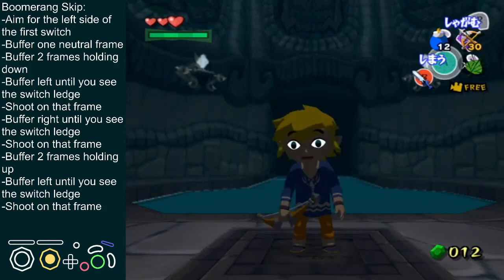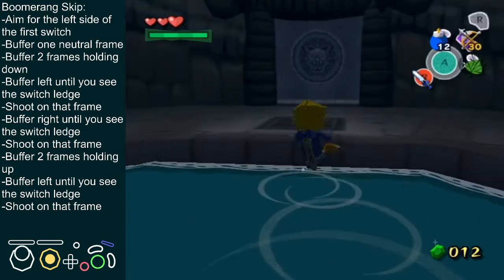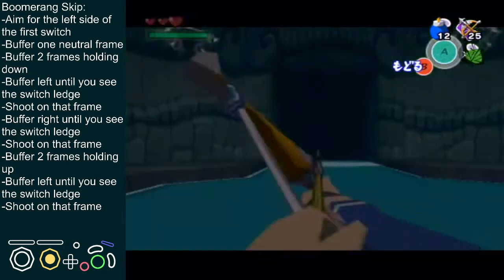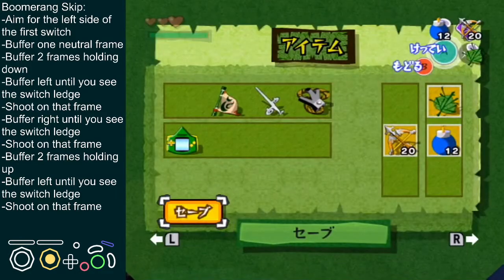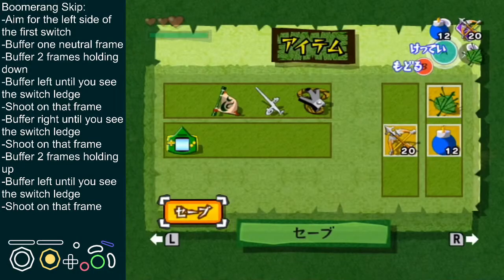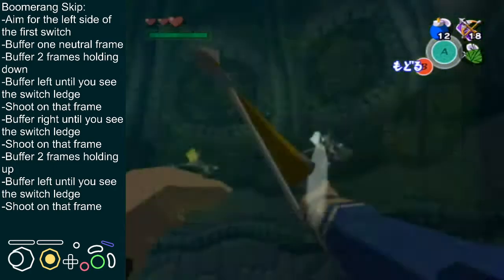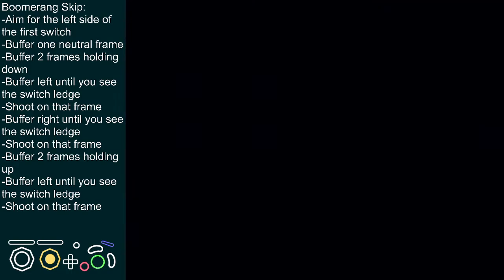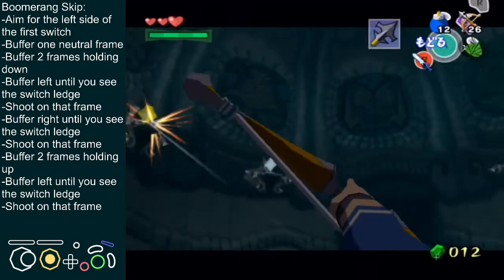Wind Waker SD Boomerang Skip Tutorial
Boomerang Skip:
-Aim for the left side of the first switch
-Buffer one neutral frame
-Buffer 2 frames holding down
-Buffer left until you see the switch ledge
-Shoot on that frame
-Buffer right until you see the switch ledge
-Buffer 2 frames holding up